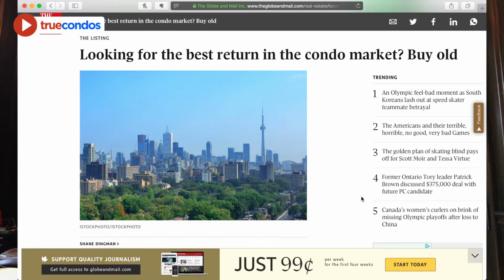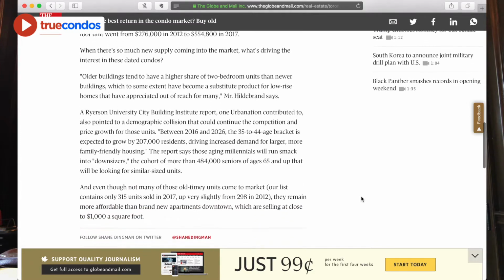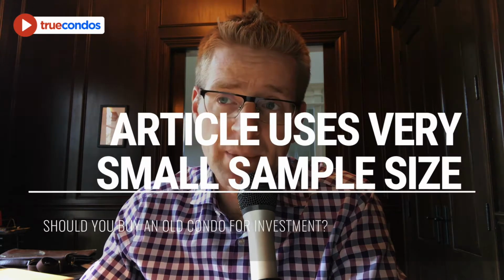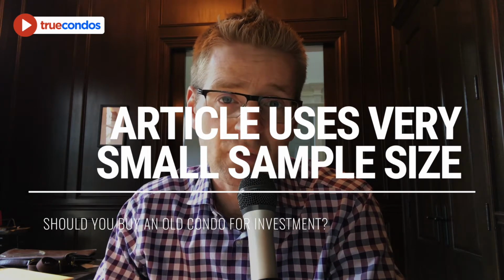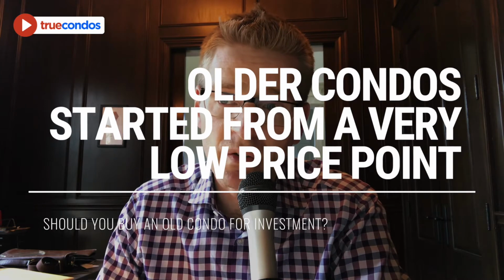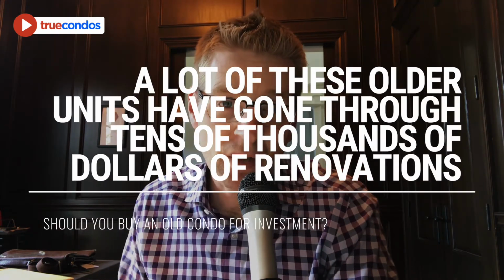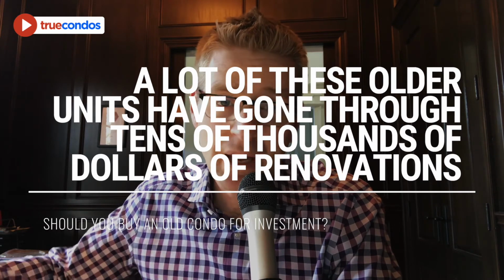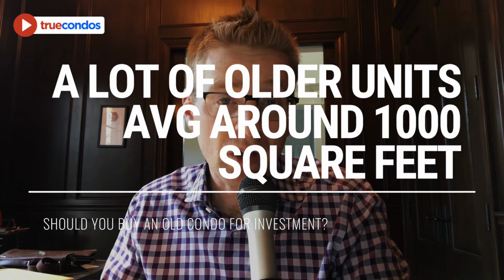SHOULD YOU BUY AN OLD CONDO FOR INVESTMENT?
We discuss what’s real and what’s not as we break down the media’s take on the Toronto Condo Market.

Andrew la Fleur / Sales Representative